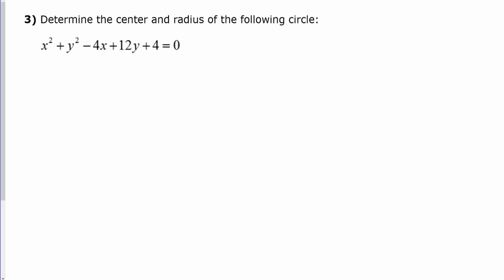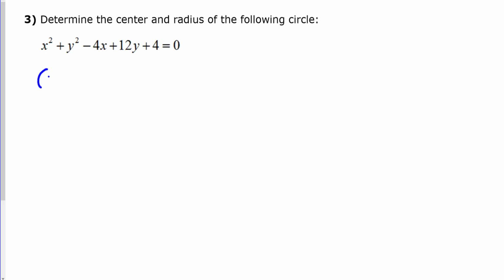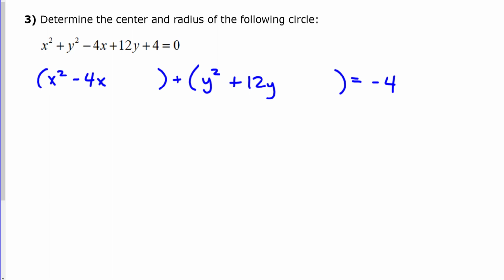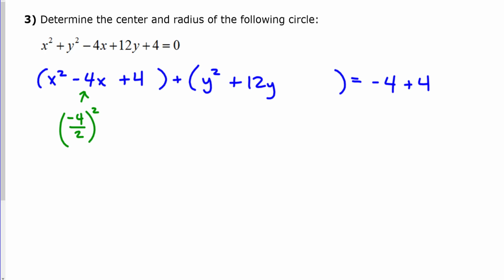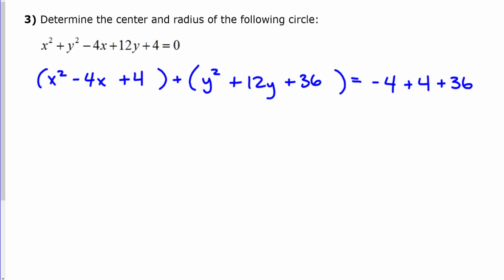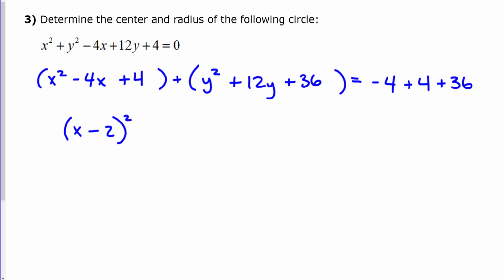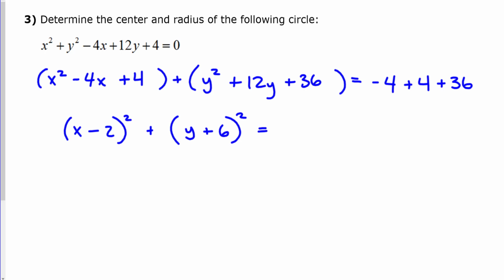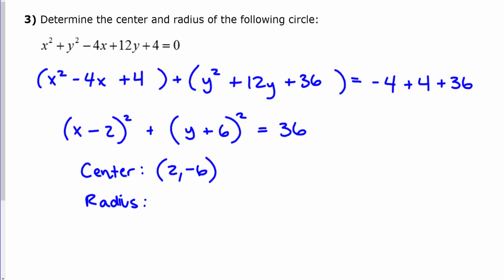mat110 finalreview 3